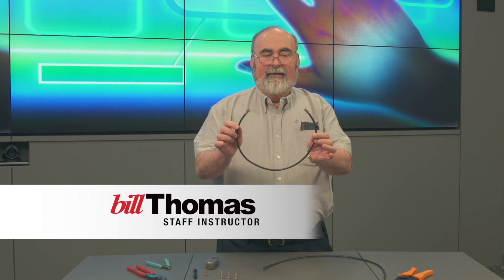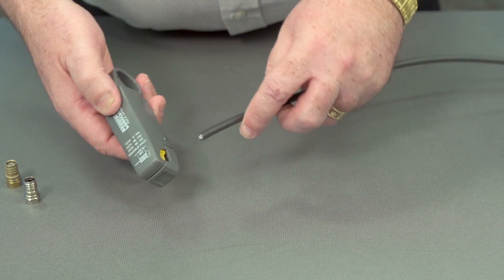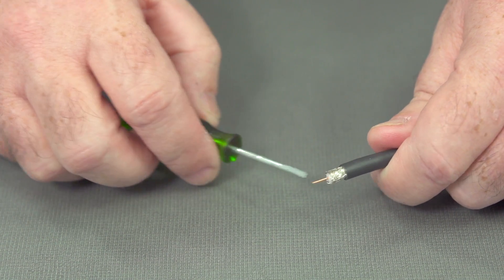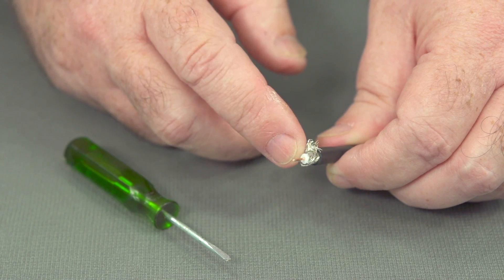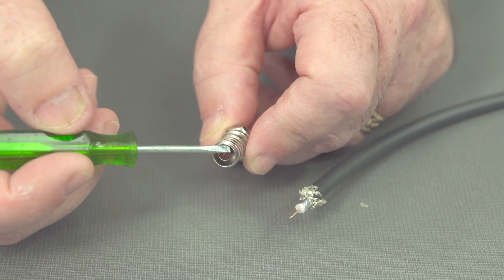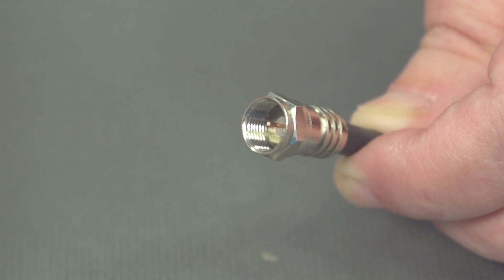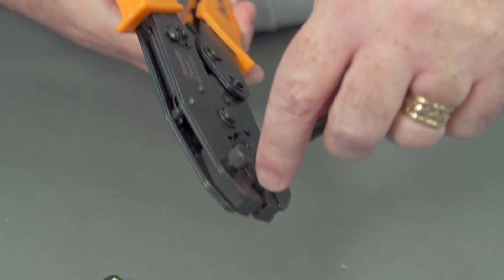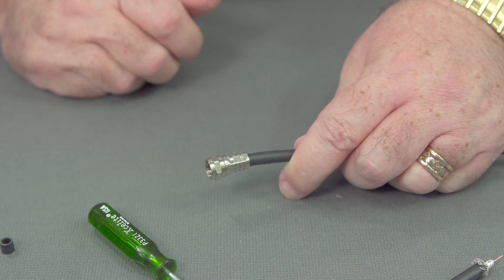Crimping F Connectors onto RG59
Learn how to crimp an F-connector onto an RG59 cable with InfoComm University instructor Bill Thomas, CTS-I.